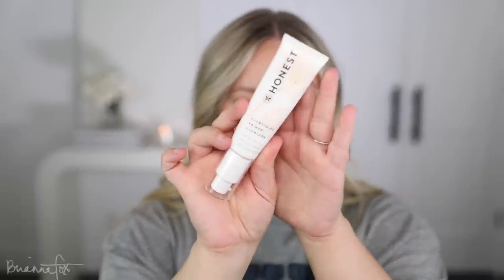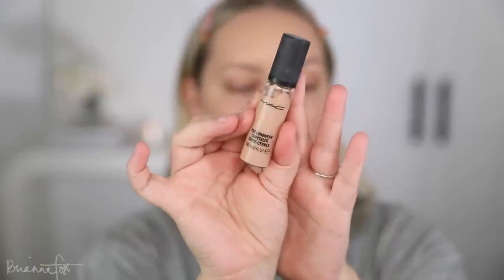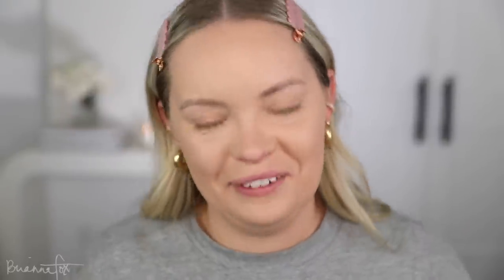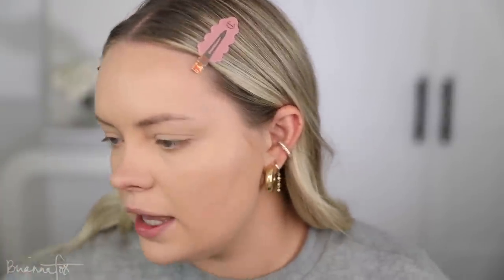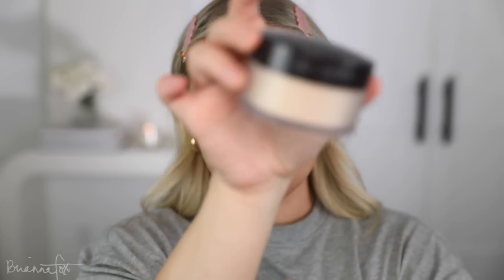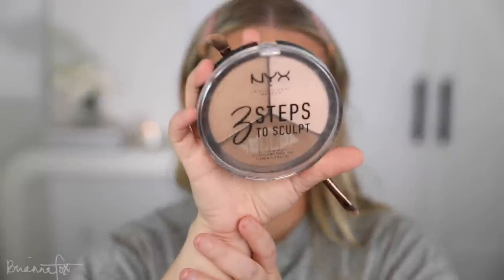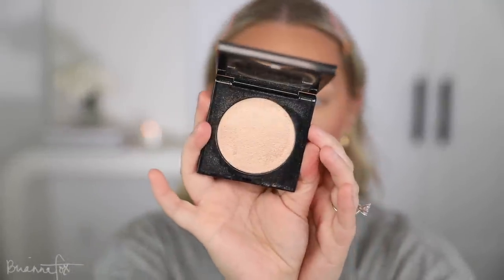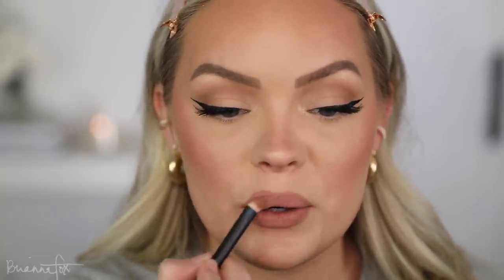Life Update: I Deleted Social Media, Mini Mental Breakdown, Very Chatty Get Ready With Me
Videos on dopamine & social media addiction-